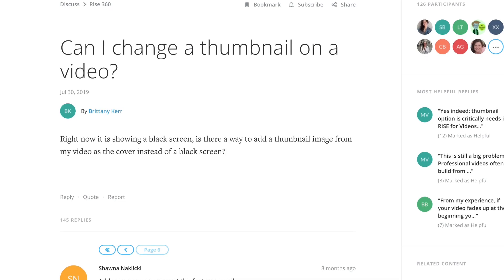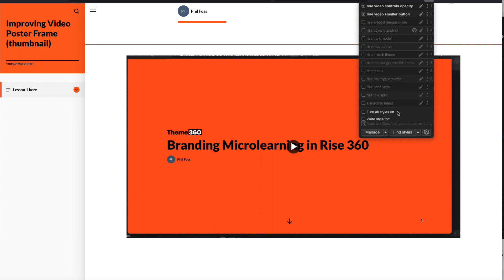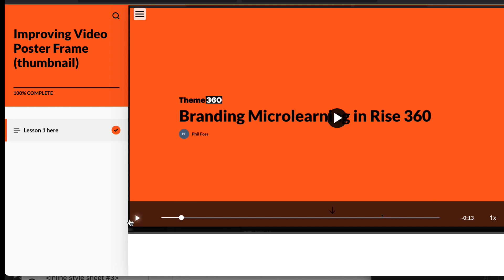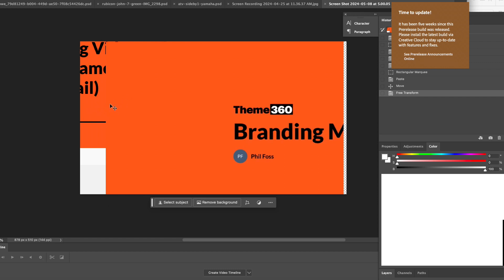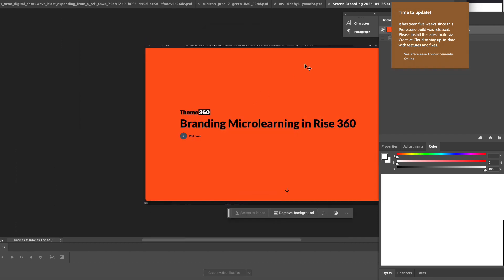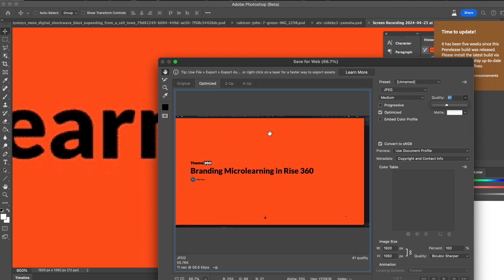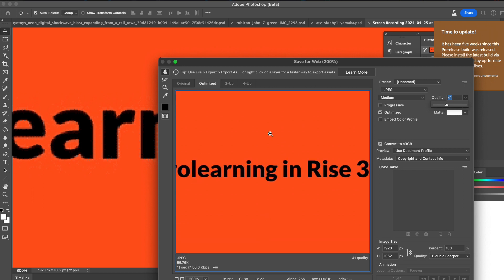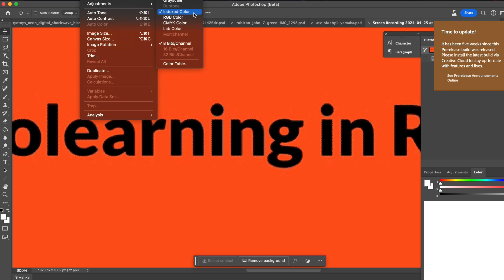Custom poster frame (thumbnail) for videos in Rise 360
A quick solution for saving your own images to replace the default poster frame thumbnail. Plus a look at the odd issue that causes the color change that has been an ongoing issue in Rise (6 years).